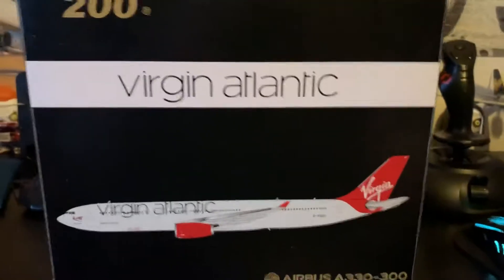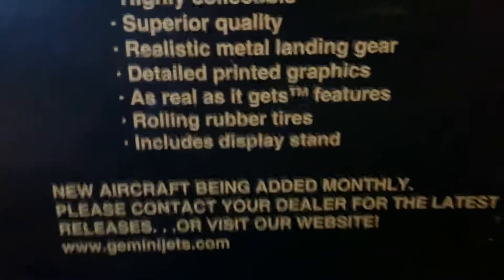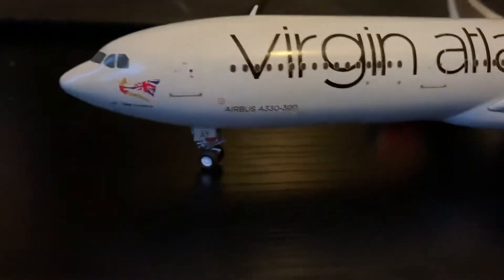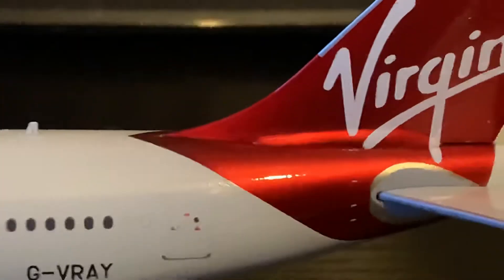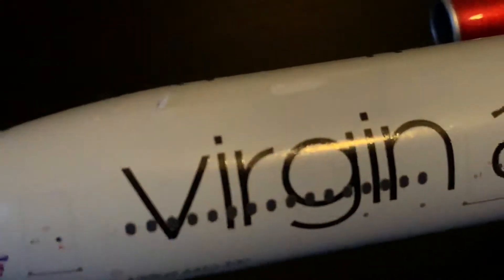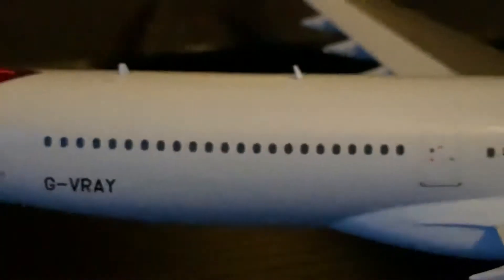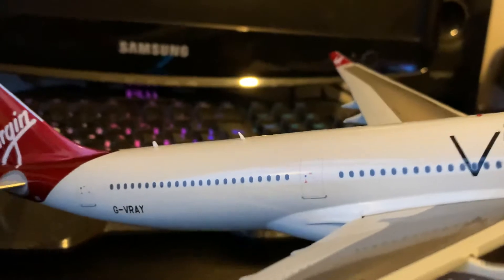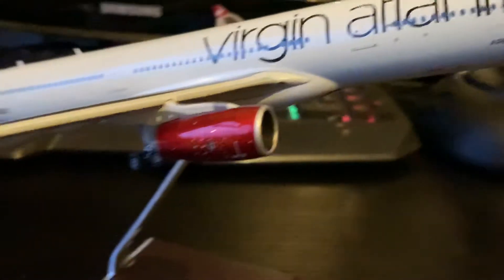Gemini200 Virgin Atlantic A330-300 G-VRAY Unboxing and Review *Very Rare Model*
In this video I will be unboxing and reviewing the Gemini200 Virgin Atlantic A330-300 G-VRAY this model is very rare and hard to find if you did enjoy this video please be sure to like and subscribe and let me know what review you would like to to do next thanks for watching